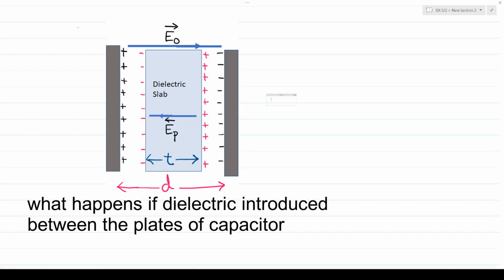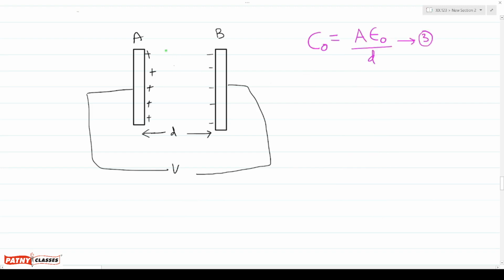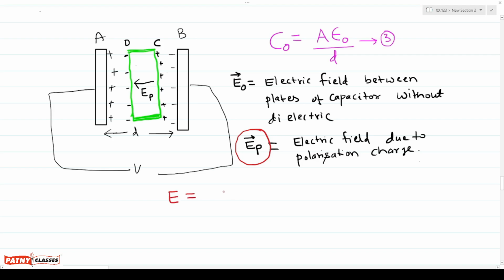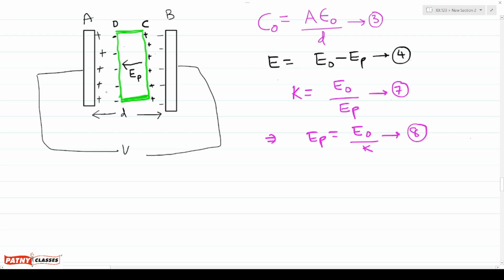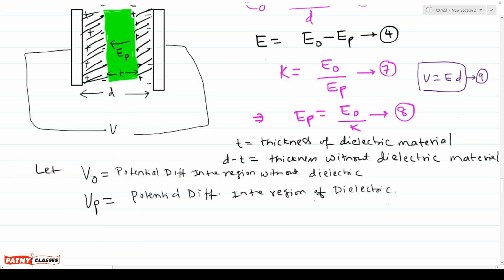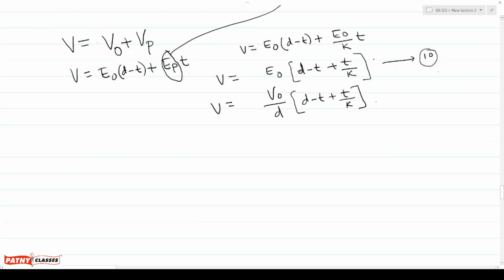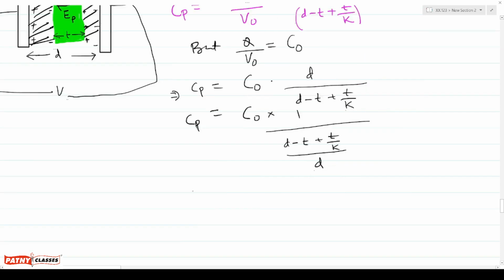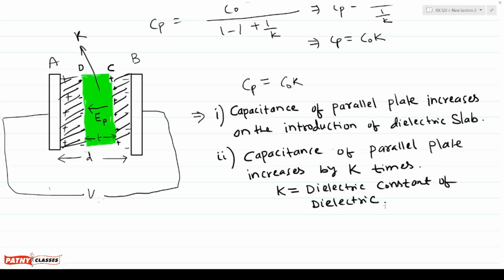Dielectrics in capacitors with derivation | why dielectrics in capacitors | parallel capacitors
Effect of dielectric medium between the plates of Capacitor. direction of electric field .  How electric filed changes if we introduce di electric materials between the plates of capacitors. I have explained and derived  relationship between  capacitance  and thickness of dielectric material between the plates of capacitor. effect of polarization. at the end derived deriving Expression for capacitance of capacitor with dielectric material.
This video deriving the expression for capacitance if a di electric slab is introduced between the plates of parallel capacitor.

Chapters :
00:00  charged plates of capacitors with P.D. of V applied across them
00:53  formula for electric filed between the plates of capacitor
01:15 relation between V , E ,  A  and d
01:31  formula for capacitance without using di electric material
02:15 introducing di electric material between the plates of capacitor
02:52 direction of electric field in di electric material between the plates of capacitor
03:15 polarization of di electric material
04:08 resultant electric field between the plates of capacitor after introducing di electric material
04:36 electric filed in terms of sigma
05:10 formula for di electric constant in terms of electric fields
06:32 thickness of dielectric material between the plates and region of no dielectric material
07:08  formula for potential between plates in terms of E  and d
08:05  potential difference in the region of dielectric and no dielectric
08:22 resultant potential difference between the plates in terms E and t and d
10:00  capacitance with dielectric ( derivation )
11:08  relation between Cp and Co
11:41 deriving Expression for capacitance of capacitor with dielectric material
12:45  Special case 1  thickness of dielectric equals to distance between the plates
13:56 summary : Effects of introduction of dielectric slab between the plates

Your questions :
what is relation between electric filed and electric potential of parallel plate capacitor
what is relation between V - E - A  and d
what is formula for capacitance without using di electric material
what id direction of electric filed in di electric slab of capacitor
discuss polarization of di electric material
what is  formula for di electric constant in terms of electric fields
How capacitance changes with di electric & dielectric constant
effect of di electric in parallel plate capacitor
what happens if we introduce a dielectric between the plates of capacitor
variation of capacitance with di electric
effect of dielectrics on the parallel plate capacitance
capacitors and  variation of capacitance with dielectrics
 capacitance with dielectric ( derivation )
what  is relation between Cp and Co
deriving Expression for capacitance of capacitor with dielectric material

This video useful for
12th physics students for CBSE and state boards
IIT JEE appearing students
NEET appearing students
B.Sc. Physics students
UPSC and AMIE appearing students